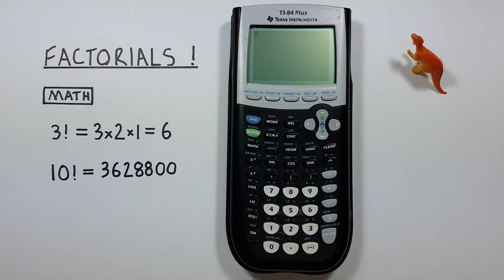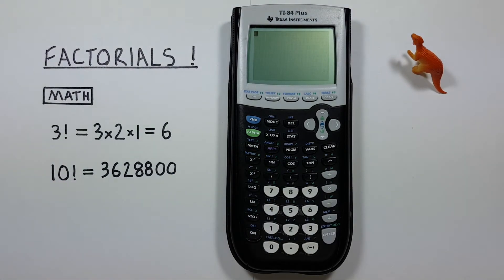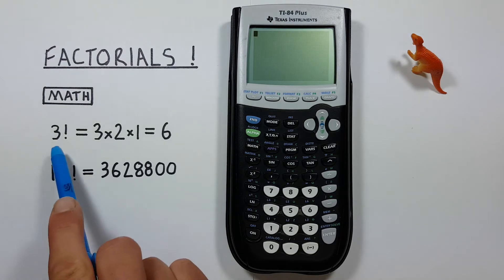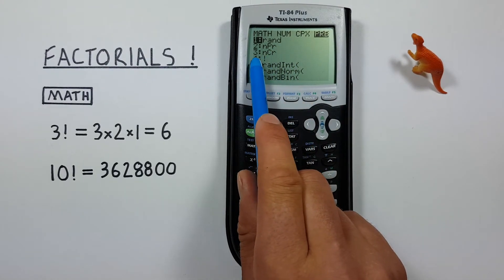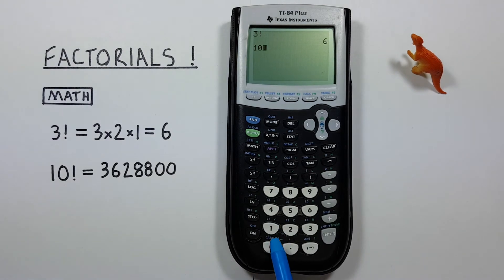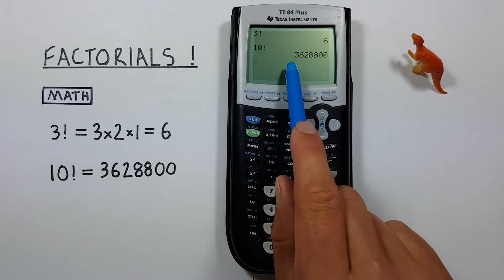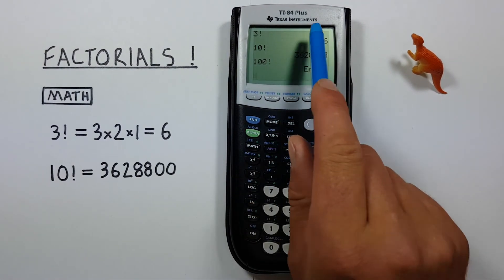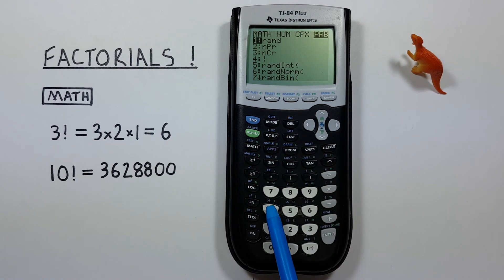How to do Factorials on the TI-84 Plus Calculator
A quick tutorial on how to find factorials on the Texas Instruments TI-84 Plus graphing calculator, as well as an explanation as to why you may be getting an error when you do them.

Contents:
0:00 Intro
0:21 Buttons used
0:29 What is a Factorial (!)
0:50 Factorials on the TI-84
2:10 Why can't I solve a large number factorial?
2:55 Outro